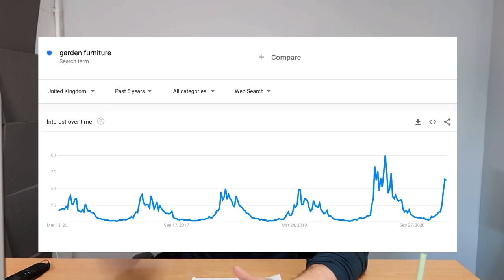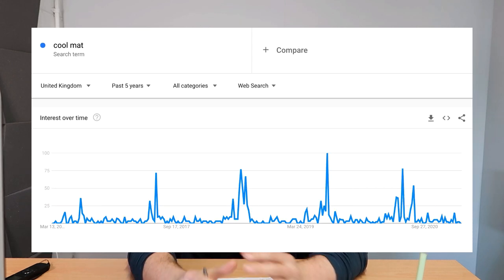The Fastest Way To Success On Shopify | Selling Trending Products Vs Building A Brand